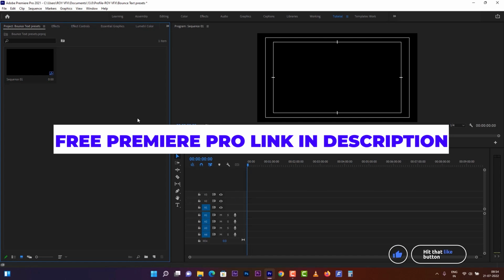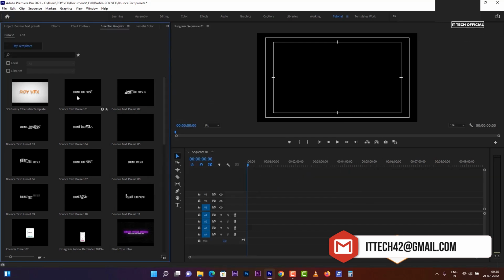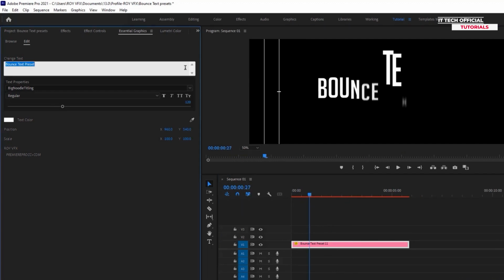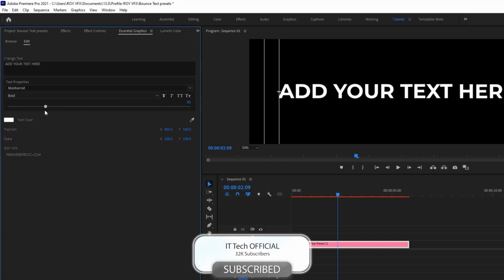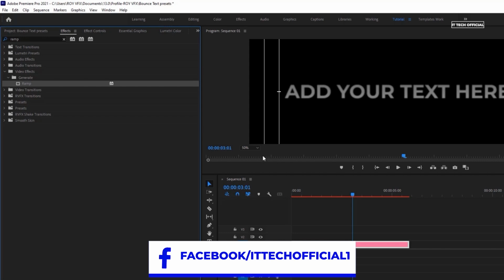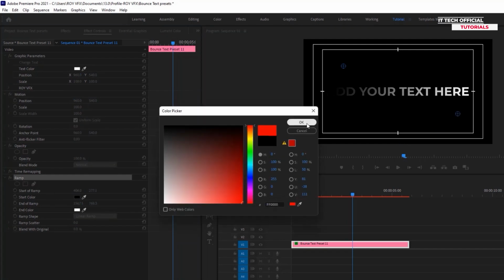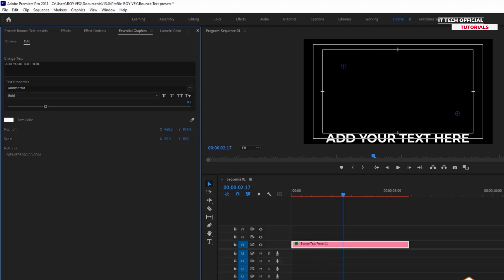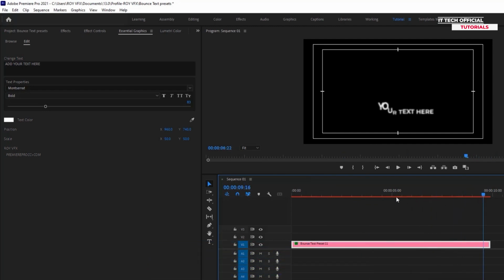10 Free Bounce Text presets for Premiere Pro - Make Your Videos More Exciting!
This Pack contains 11 Free, Creative, Professional, and elegant Bounce text animation presets or templates for Adobe Premiere Pro, which will take your next presentation or project to the next level.

This Free Bounce Text Preset or Templates will also help you in creating better projects even faster due to its user-friendly interface. You can freely customize each element in the title animation to match them up towards your style. By using these text animations, you can make your projects much more Elegant and give them a highly modern look. Using these templates, you can save a lot of time if you want the project to be completed much faster instead of creating your own templates.

⏱️TIMESTAMPS⏱️
00:00 ~ Intro
00:05 ~ Text Preset Showcase
00:23 ~ Extracting & Importing Templates
01:00 ~ How to edit and use Preset
01:36 ~ Changing Text Colors
02:53~ Outro